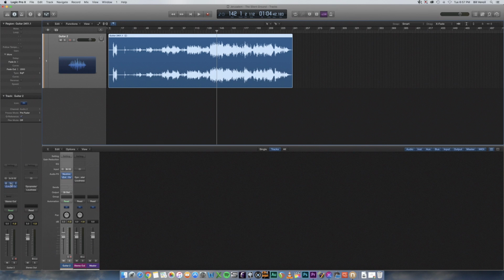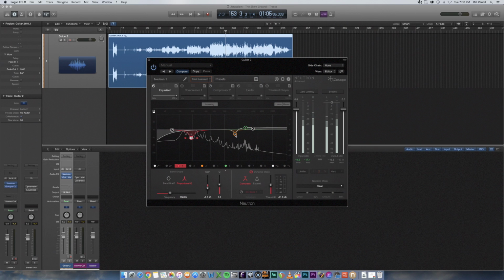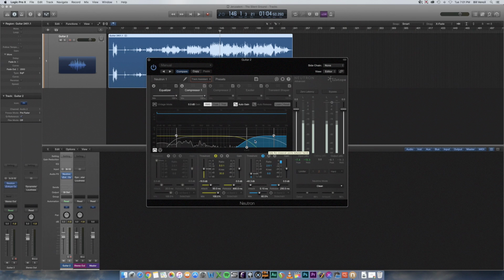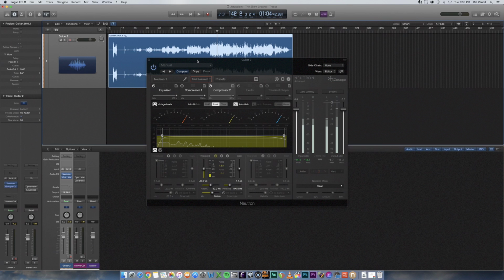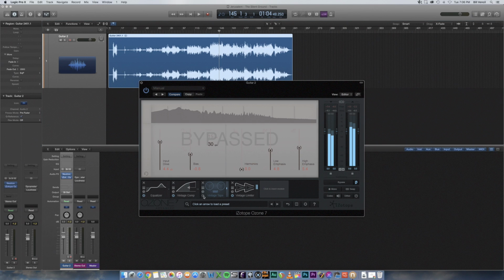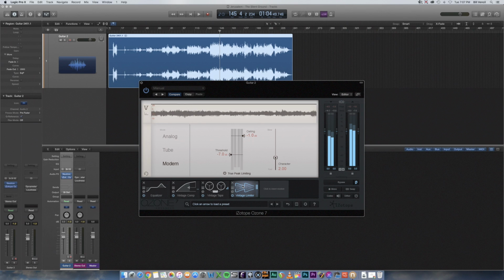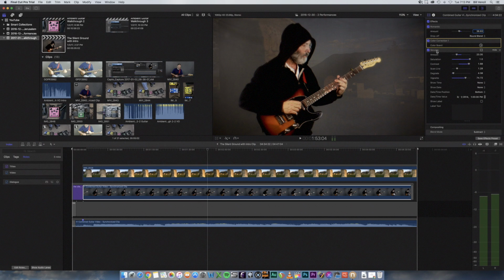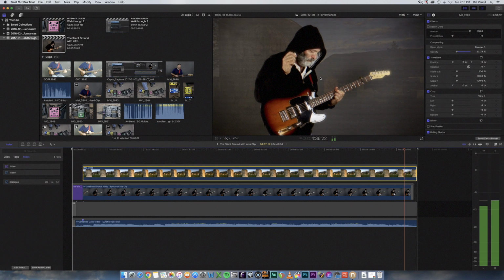Ambient Guitar Walkthrough Part 3 - Audio Mix / Video Cut (Logic Pro X, Final Cut Pro X)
This is part 3 of an Ambient Guitar Walkthrough. I share how I create, record and post process an ambient guitar meditation and accompanying video. In this video, I demonstrate how I mixed the audio file and created the performance video.

Software used:
Izotope Ozone 7
Izotope Neutron

Equipment used during recording:
Fender Blacktop Telecaster Baritone Guitar
Wampler Ego Compressor
Strymon Riverside Mulitstage Drive
Strymon DIG Dual Digital Delay
Neunaber Expanse Series
Neunaber Immerse
Morley Little Alligator Volume Pedal
Avid Eleven Rack
Focusrite Saffire Pro 40

chords of orion - ambient/post-rock guitar music for the mind and heart.